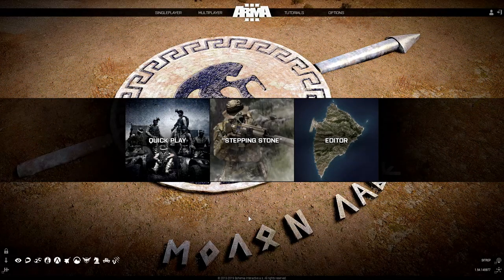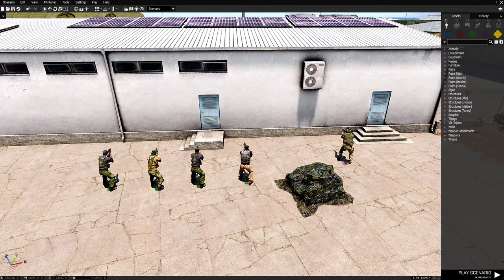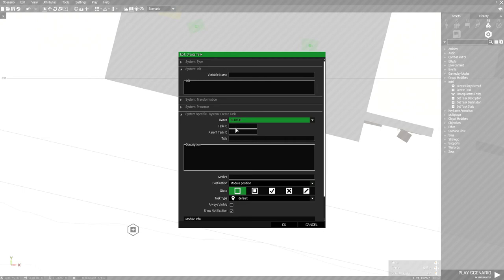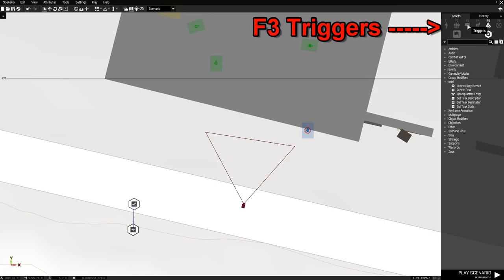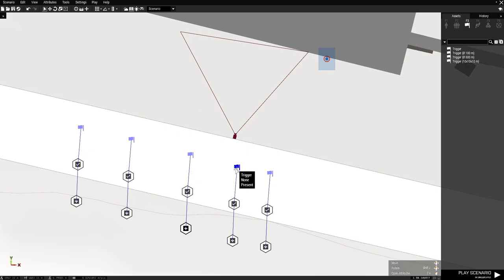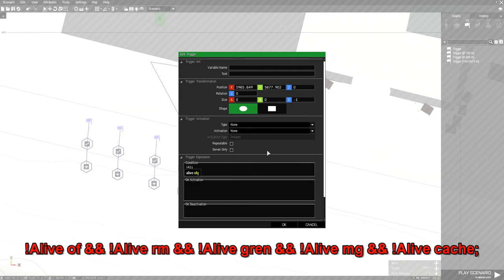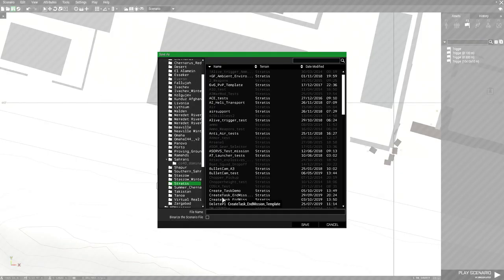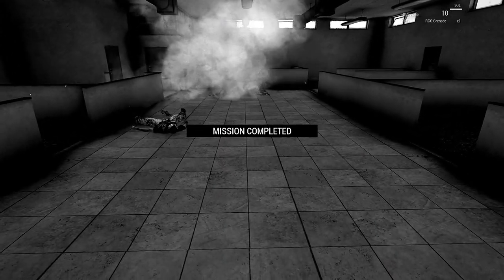How to Create a Kill or Destroy Task & End your mission Completed!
In this tutorial i will show you how to create kill or destroy tasks and
end your mission completed.

Music used in the video:
- ArmA 3 Apex Theme
- Subterranean_Howl by Silent Partner
- To the top by Silent Partner